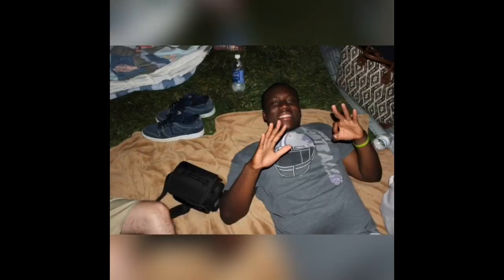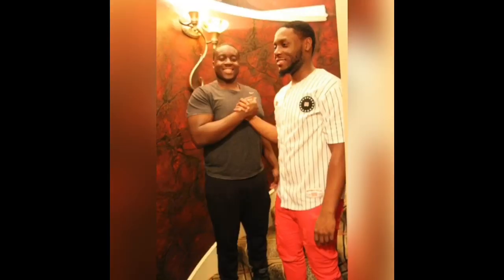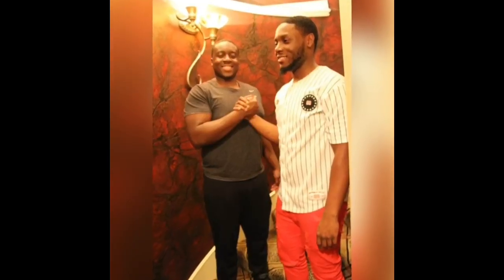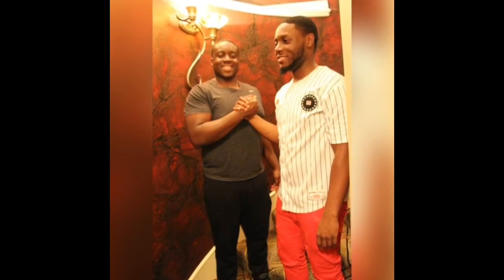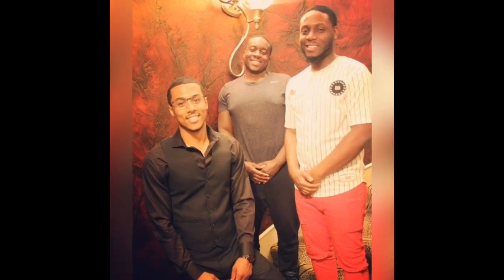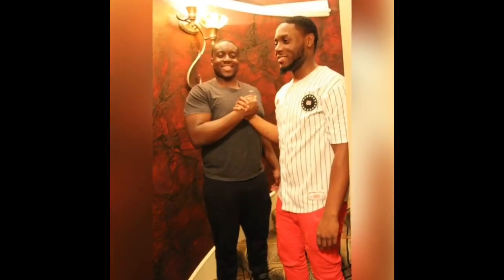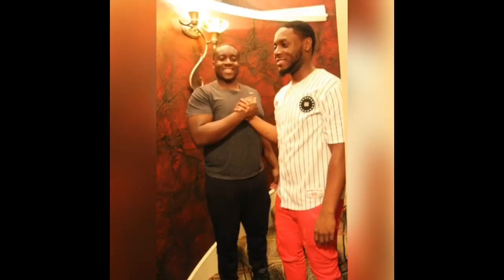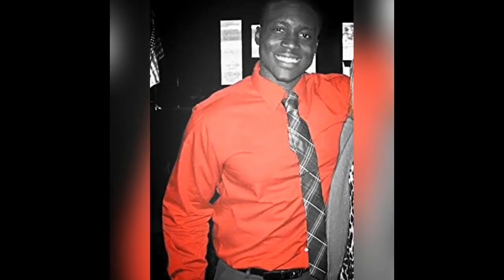Diet and exercise pt 2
RTRV